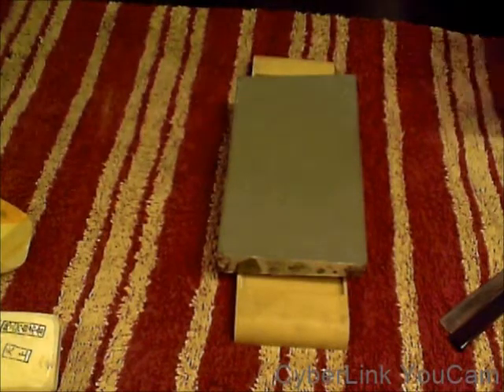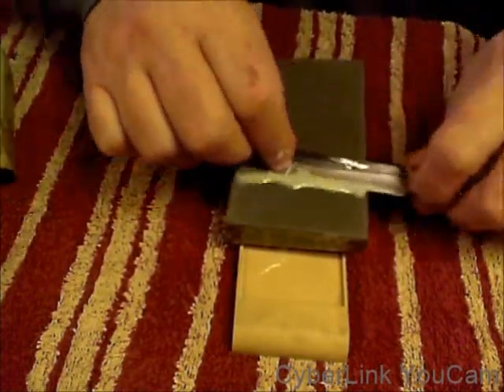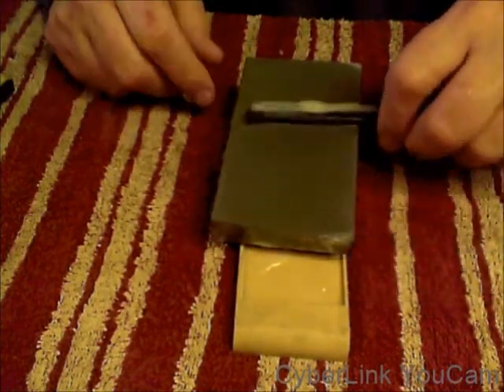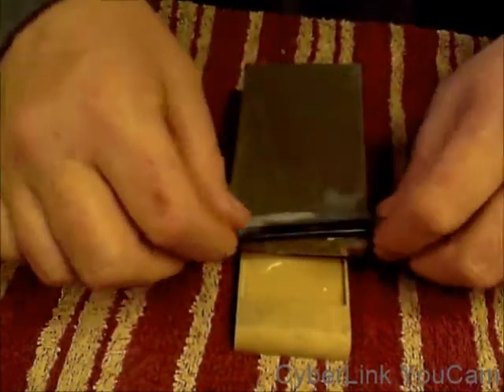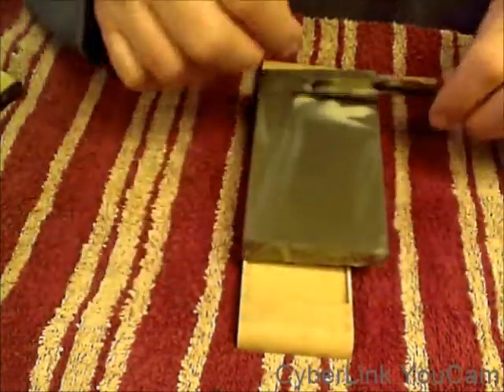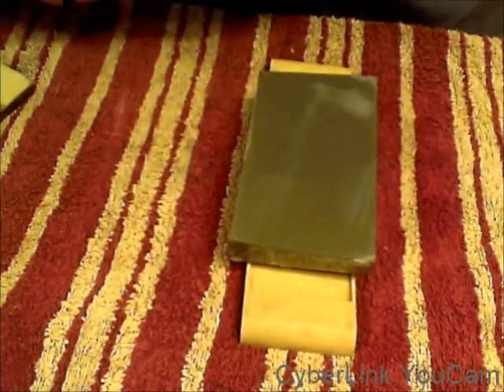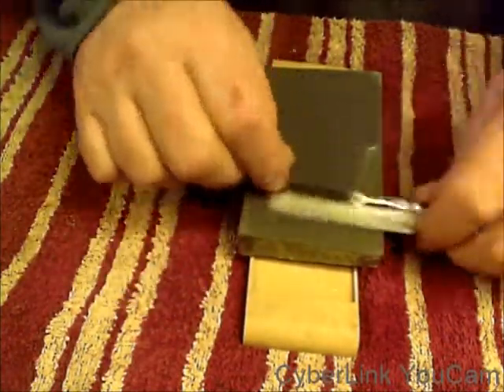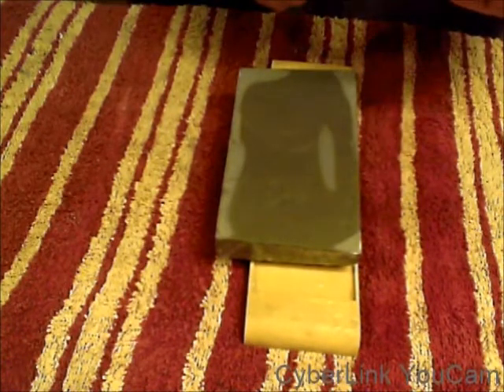Nagura on a Shobudani